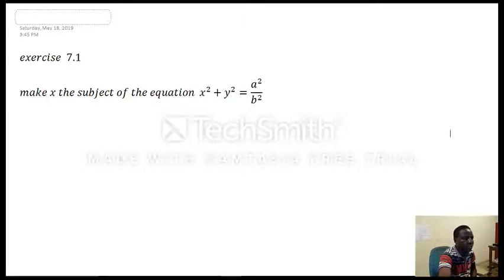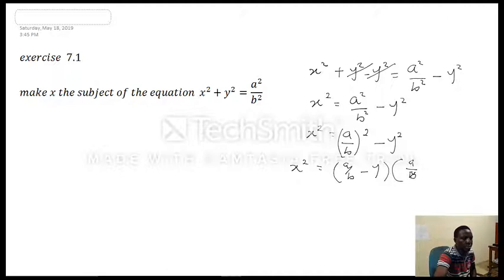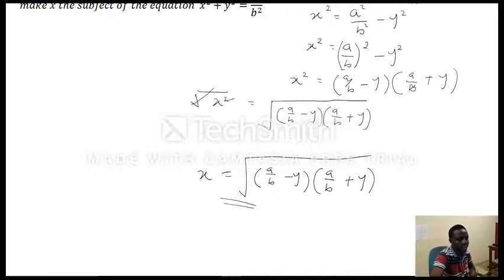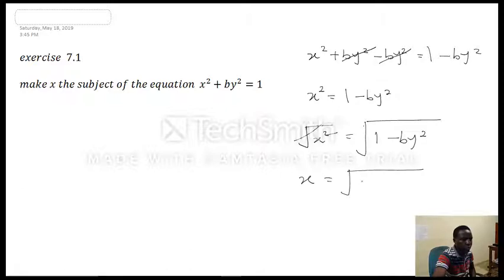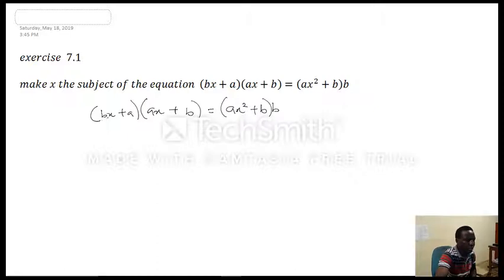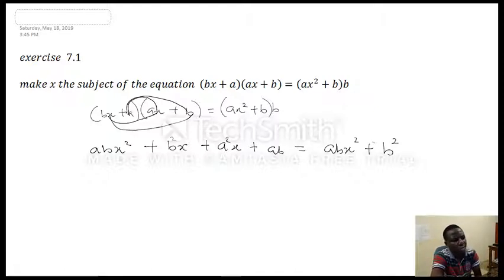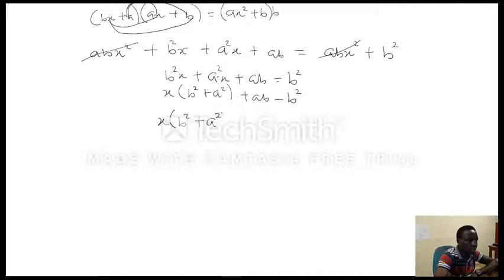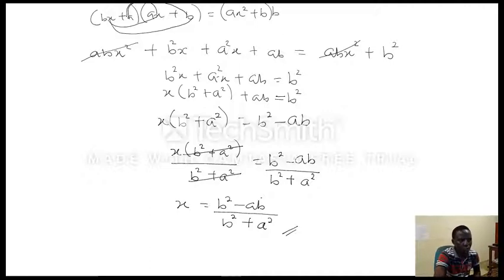change of subject of formulaS011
SS1-3